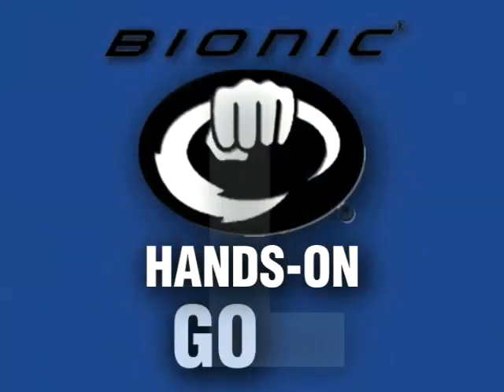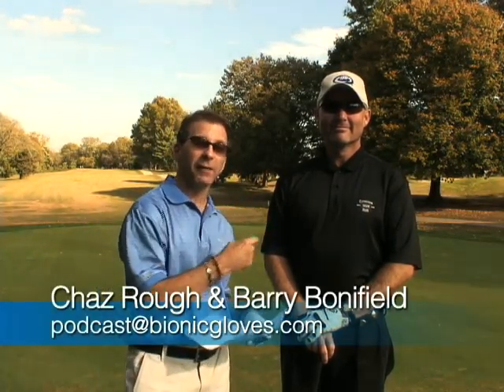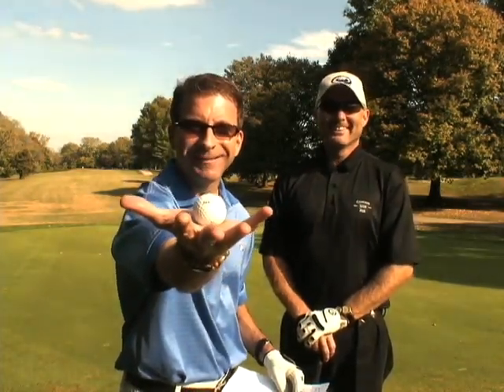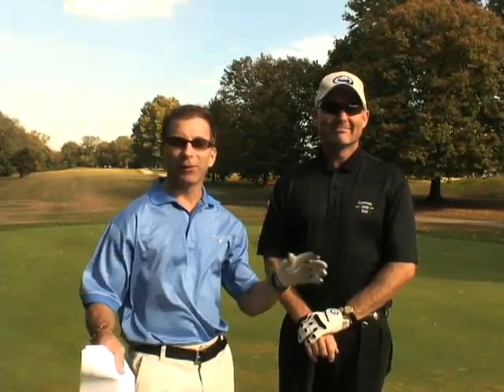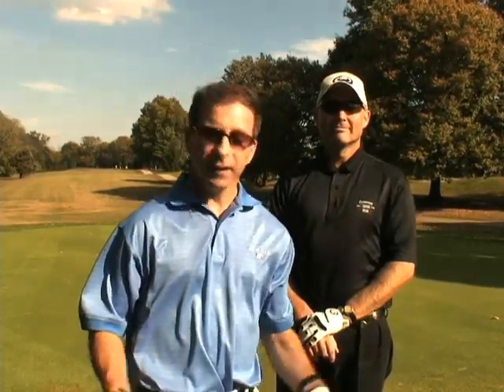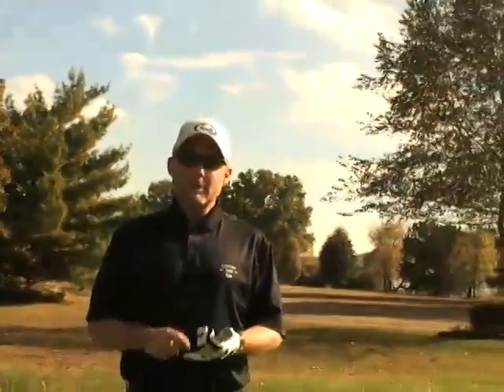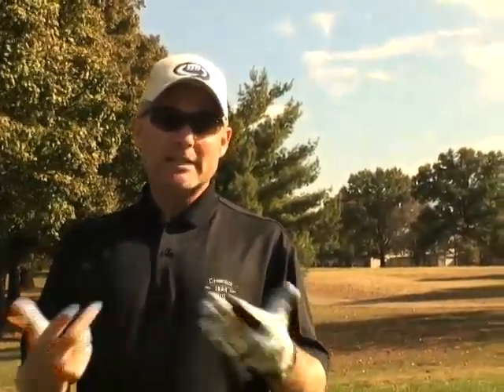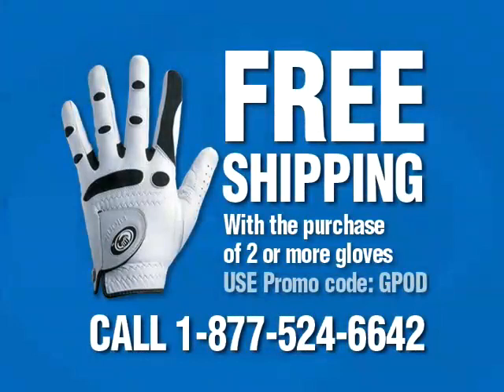#68 - From the Range to the Game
In this episode we speak with PGA Pro Barry Bonifield about how to take your game from the range to the Golf Course.